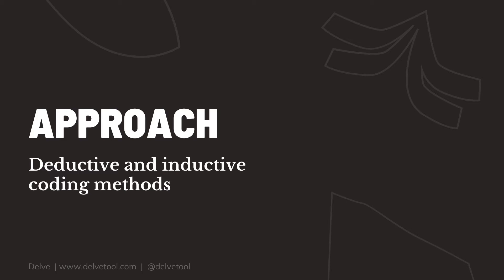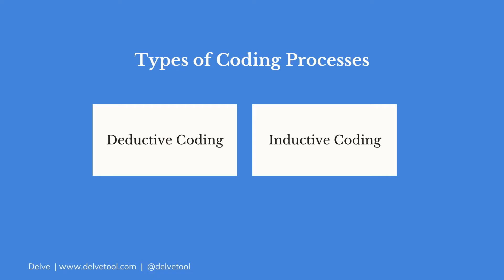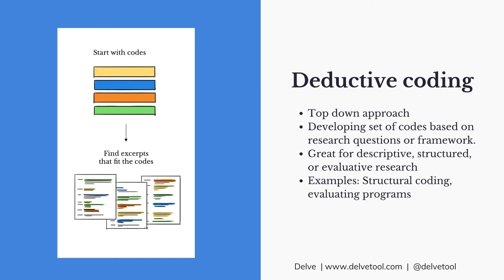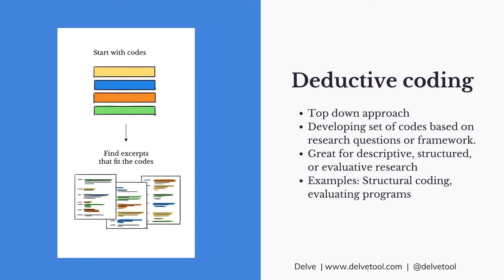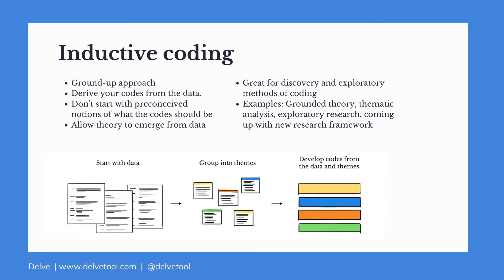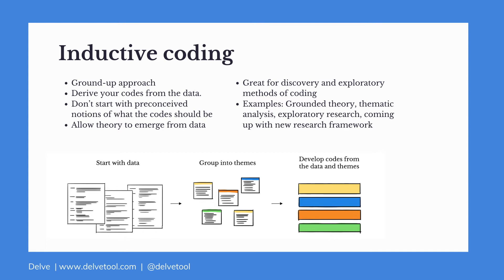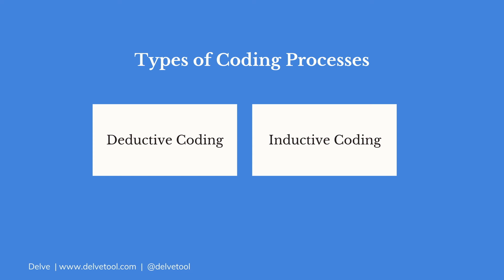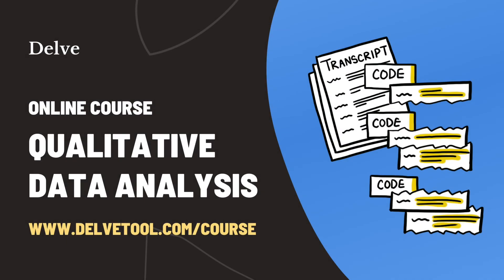Deductive and Inductive Approaches to Qualitative Coding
This video is part of Delve's Free Qualitative Data Analysis Course. You can sign up for the course

Inductive and Deductive Coding
Inductive and deductive coding are two different approaches to qualitative coding. You can choose one or the other, or utilize a hybrid approach of both.

Inductive coding
Inductive coding is a ground-up approach where you derive your codes from the data. You don’t start with preconceived notions of what the codes should be, but allow the narrative or theory to emerge from the raw data itself. This is great for exploratory research or times when you want to come up with new theories, ideas, or concepts.

Deductive Coding
Deductive coding is a top-down approach where you start by developing a codebook with your initial set of codes. This set could be based on your research questions or an existing research framework or theory. You then read through the data and assign excerpts to codes. At the end of your analysis, your codes should still closely resemble the codebook that you started off with. This is good when you have a pre-determined structure for how you need your final findings to be. For example, program evaluation studies may utilize a deductive approach.